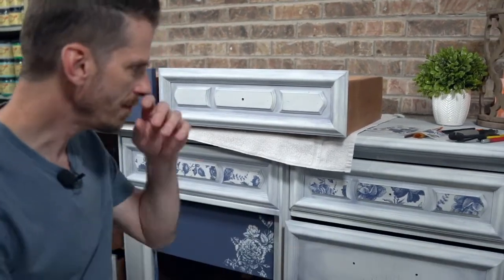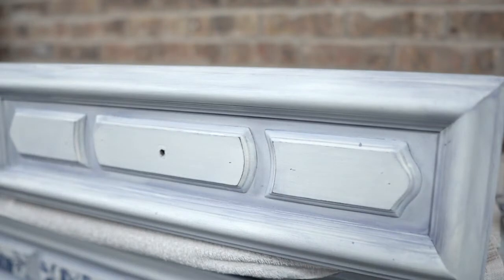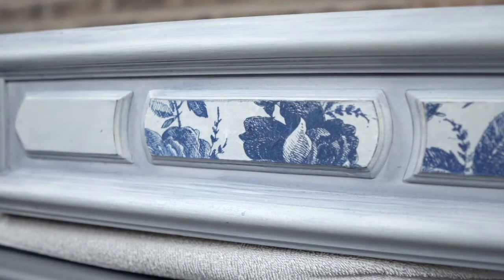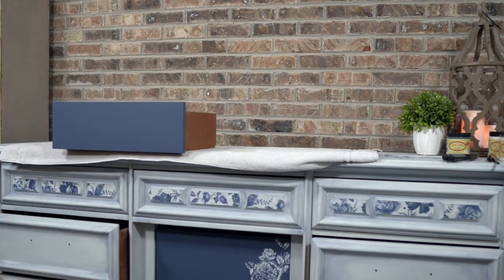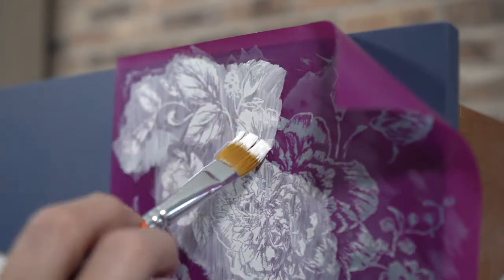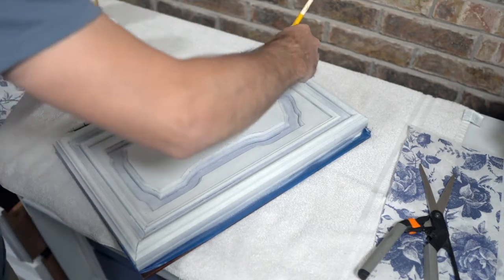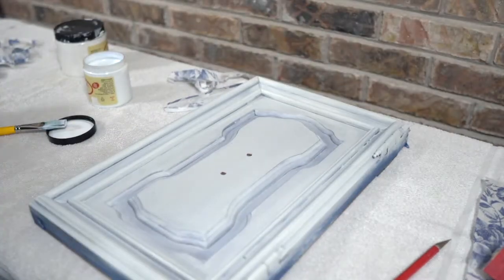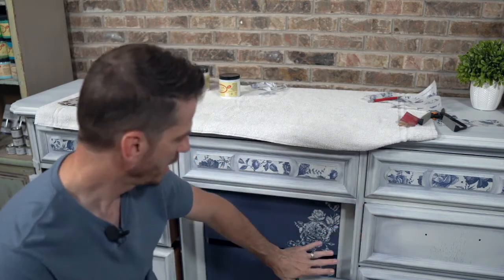How to use and apply Dixie Belle's Decoupage Rice Papers and Silk Screen Stencils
Let's learn how to use and apply Dixie Belle's Decoupage Rice Papers and Silk Screen Stencils. For this demonstration, well apply Dixie Belle's "Sketched" roses decoupage rice paper to panes of a vintage wide dresser. On the drawers inside the middle cabinet doors, Aaron will use Dixie Belle's "Floral" Silk Screen stencil to add decorations to the drawer fronts. He'll use White Wash Glaze through the Silk Screen to give the drawer fronts a stunning impact. The inside-backs of the cabinet fronts were given a pattern design using the Morroco stencil with the Diamond Gemstone Mousse. Overall, so much was added to this vintage dresser to help elevate and give this dresser a stunning new look.
Be sure to use the link below when you need to order products, that helps me keep these videos coming and of course, always puts a smile on my face when you do and you need the best products on planet earth!